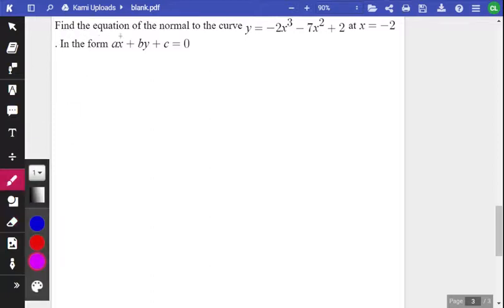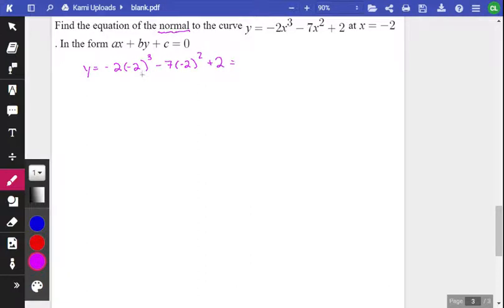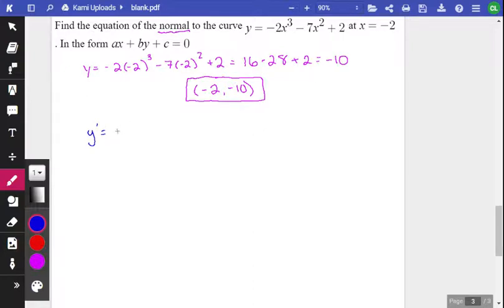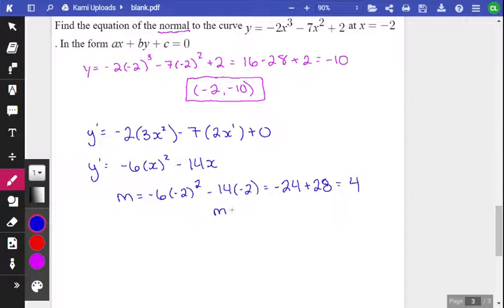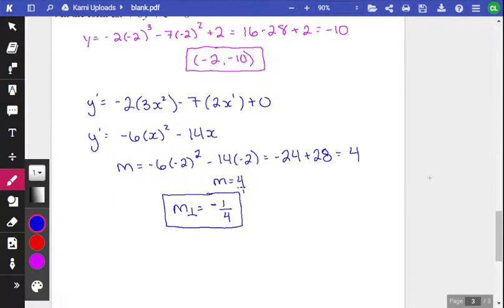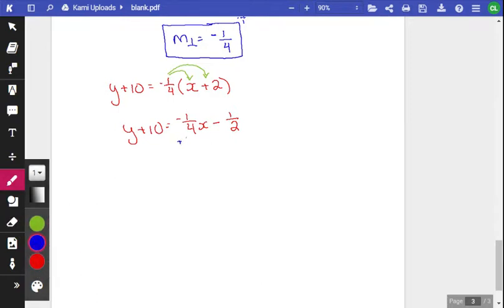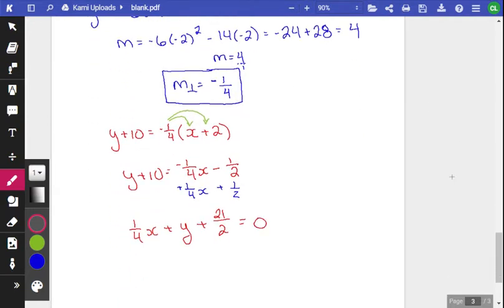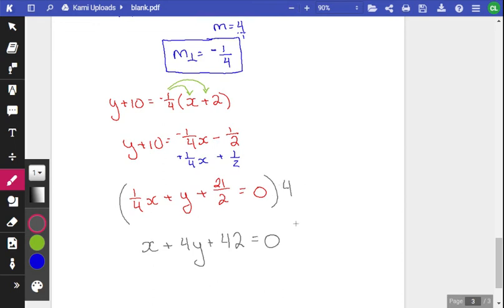Equation of a Normal Line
This video describes how to find find the equation of a normal line of a point on a curve. It also goes through the similarities and difference between how to find the tangent and the normal line equation.